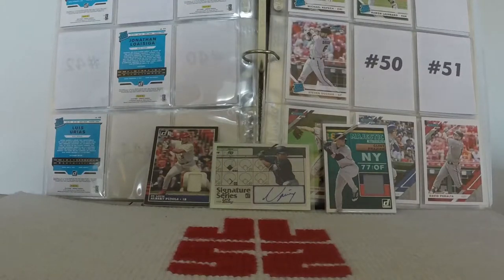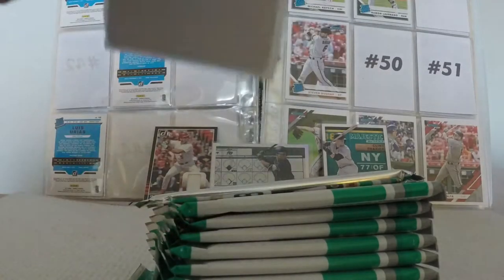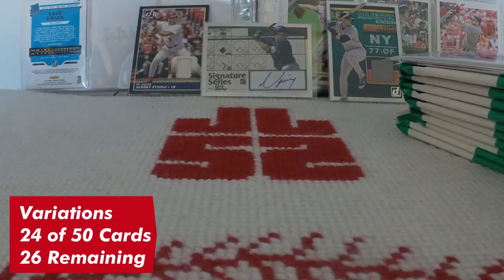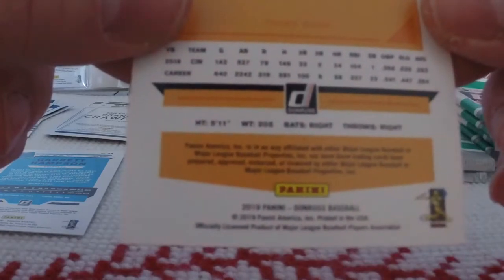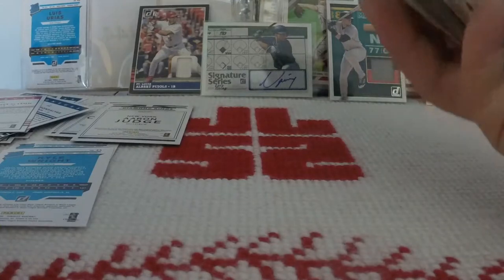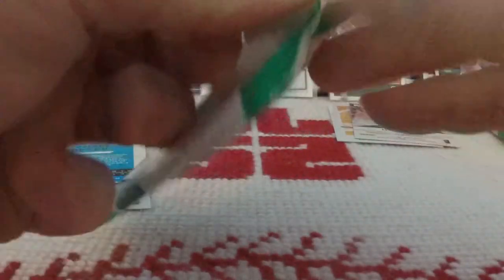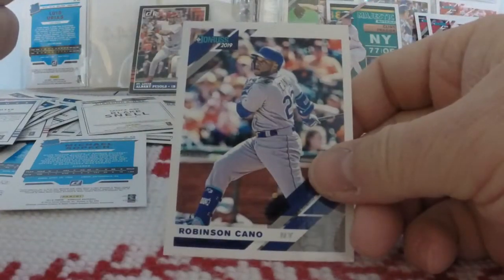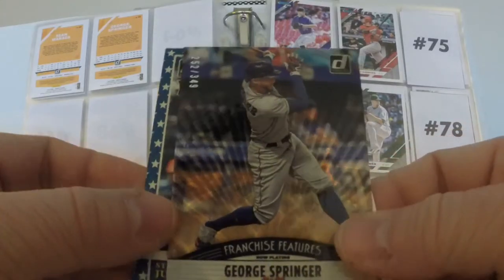2019 Donruss Baseball Blaster Box - RAINBOW TROUT!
In this video, I open a retail blaster box of 2019 Donruss Baseball - and find a great variety of things waiting for me!